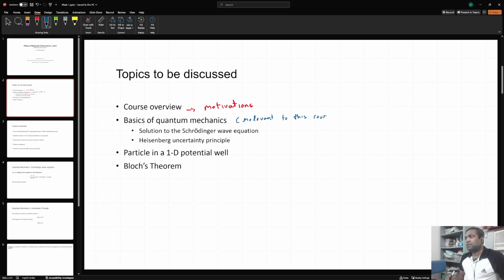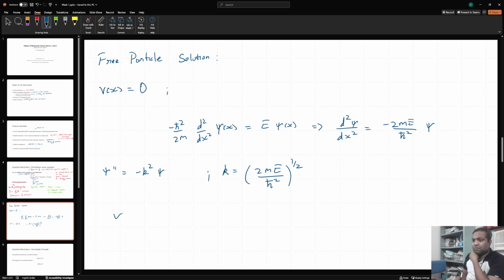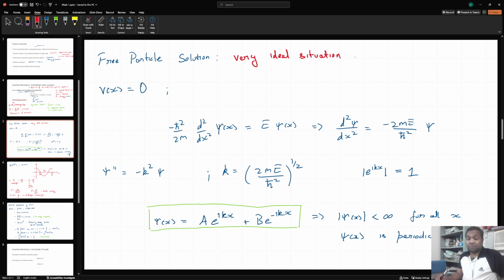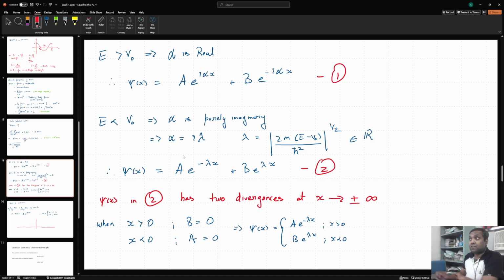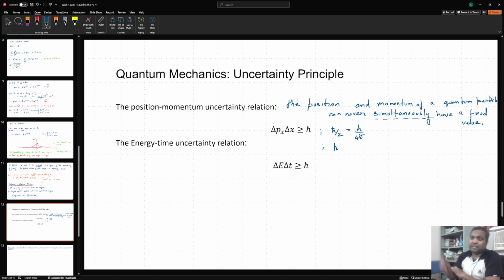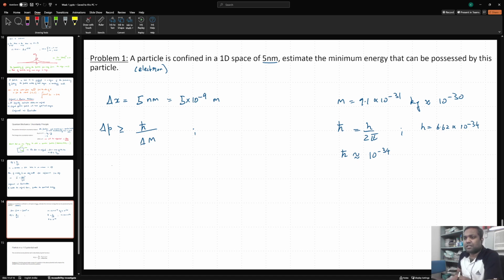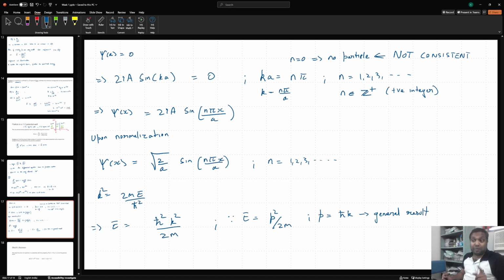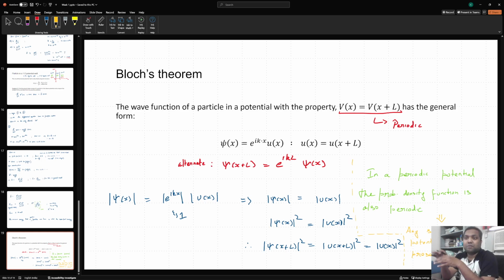Physics of Nanoscale Devices [noc25-ee62] weekly discussion session - 1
Basics of Quantum Mechanics
The infinite well problem
Bloch's theorem